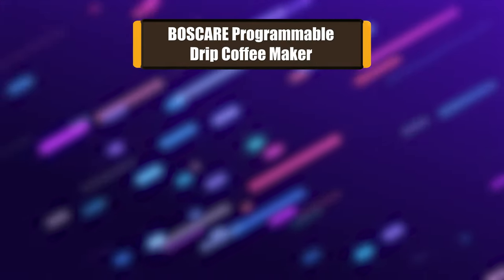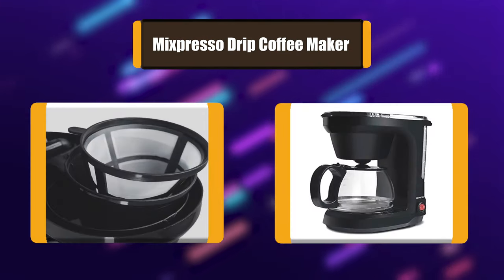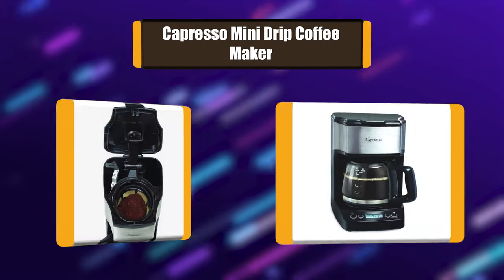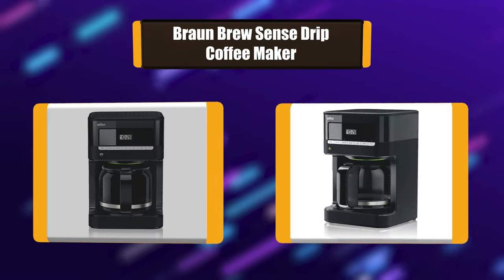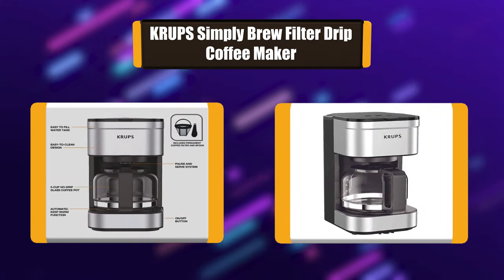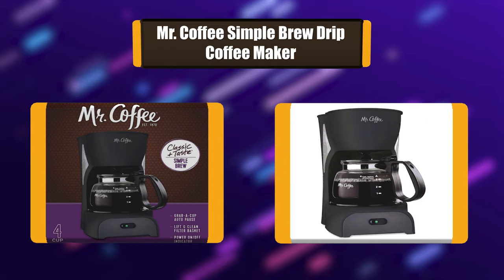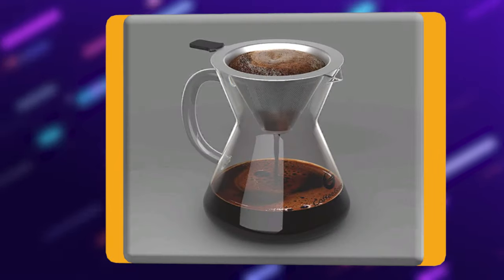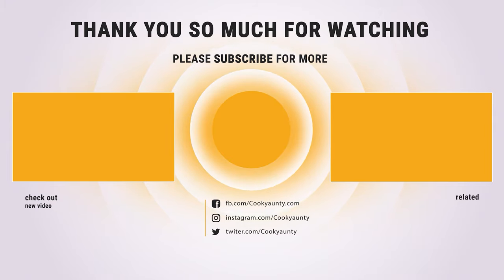Best Drip Coffee Maker in 2020 – Top Models With Top Quality!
If you’re like many coffee drinkers, you grab a ready-to-drink cup of joe on your way to work. And if you’re looking for a new drip coffee maker, watch this video for our favorite models.

Best Seller in 2020

Our complete review, including our selection for the year's Best_Drip_Coffee_Maker , is exclusively available on cookyaunty

These Best Drip Coffee Maker Video Buying Guide Included Products Are:

1. Coffee Gator Hand Drip Coffee Maker
2. Mr. Coffee Simple Brew Drip Coffee Maker
3. KRUPS Simply Brew Filter Drip Coffee Maker
4. Braun Brew Sense Drip Coffee Maker
5. Capresso Mini Drip Coffee Maker
6. Mixpresso Drip Coffee Maker
7. BOSCARE programmable Drip Coffee Maker

Finding the best drip coffee maker is a difficult process, mostly because the “best” is different depending on what you need. Below we'll show you exactly how to spot a good brewer from a bad one, and then we show you how to find the best coffee makers available right now. Then, all you have to do is brew coffee, knowing it will be amazing.

After a thorough investigation together with my own experience, I came up with a list and shared this video of 7 best drip coffee maker. These models all come from reputable manufacturers; therefore, you don’t need to worry about its quality.

DripCoffeeMaker cookyaunty kitchen Drip_Coffee_Maker_in_2020 , Best Drip Coffee Maker in 2020, Top Drip Coffee Maker in 2020, Drip Coffee Maker Reviews